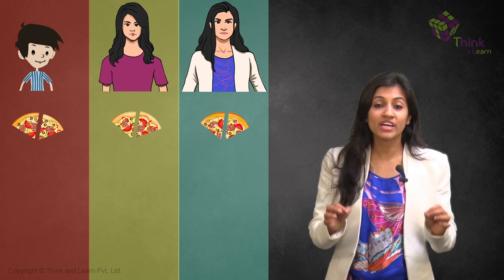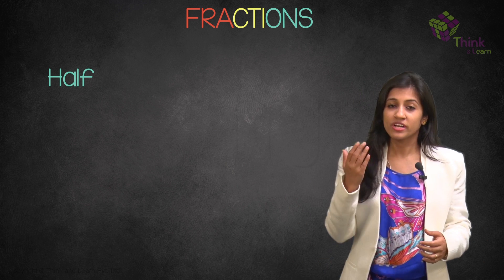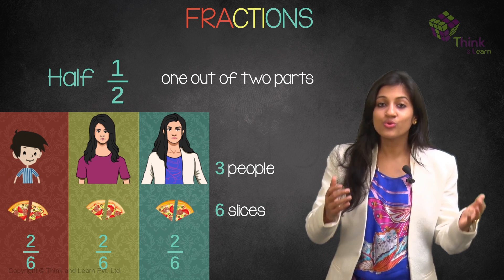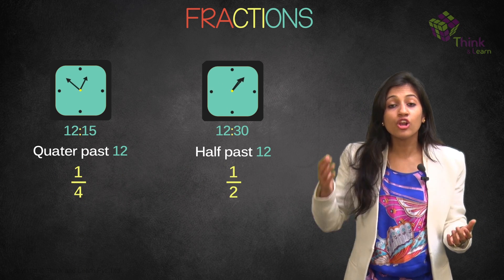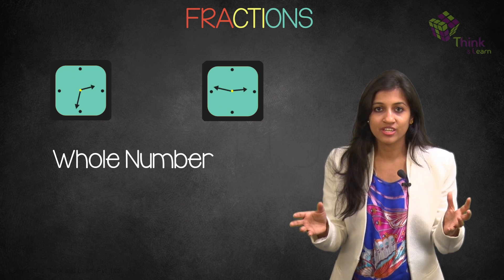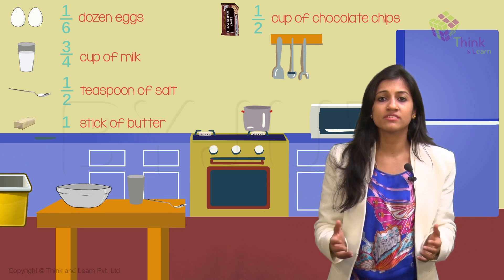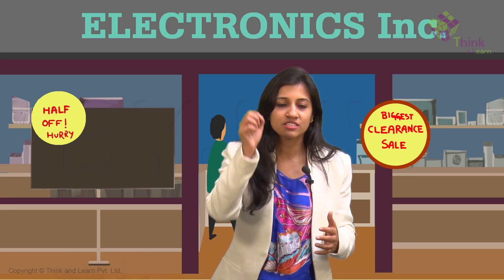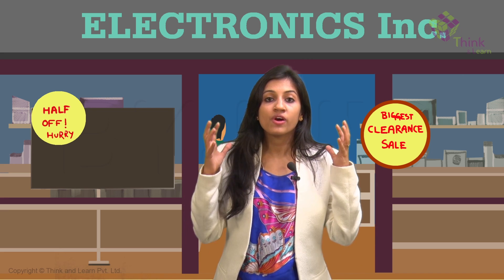Fractions - Understanding Fractions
Ever had a situation when you have to share your entire pizza with other friends who visited your house unplanned. From sharing your pizza to availing discounts in shops to planning your day schedule, we use fractions everywhere.